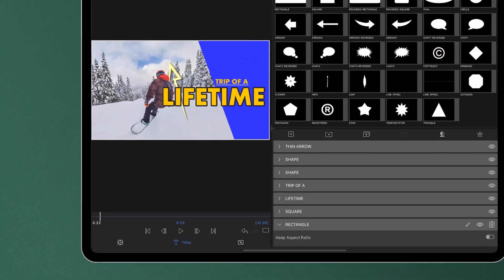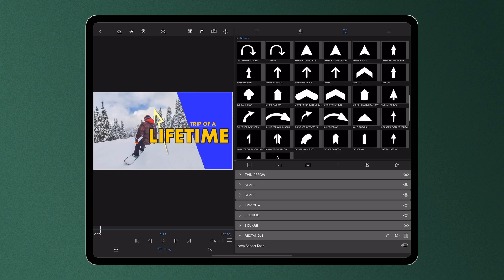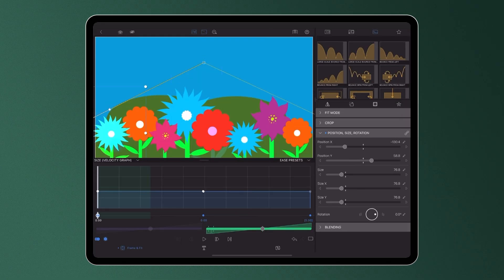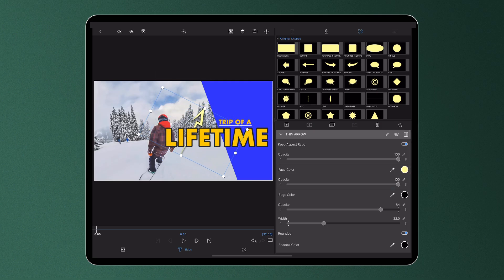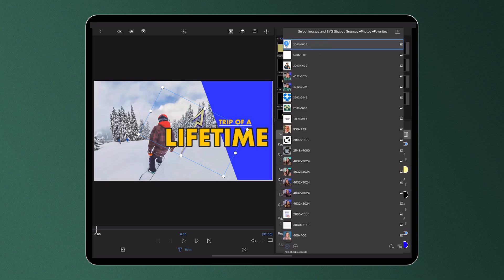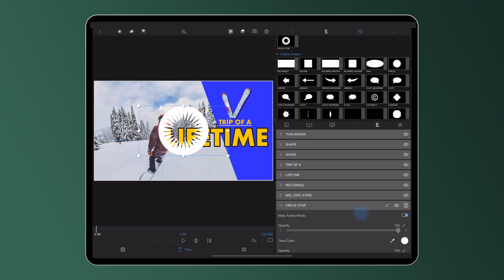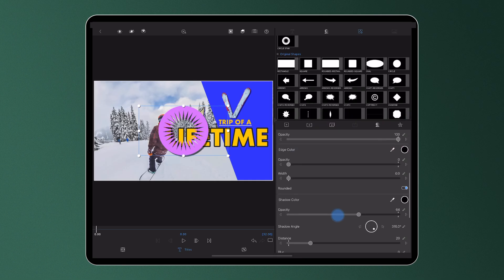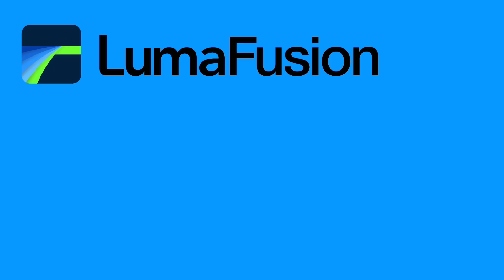SVG Shape Import in the Title Editor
Now you can import your own SVG shapes into LumaFusion’s Title Editor - perfect for adding creative, customizable edits to your projects!